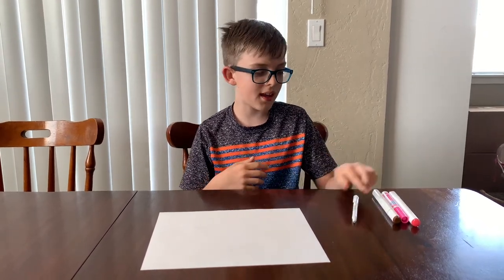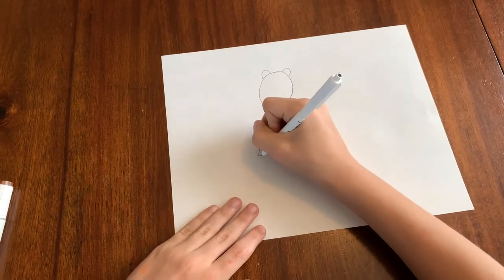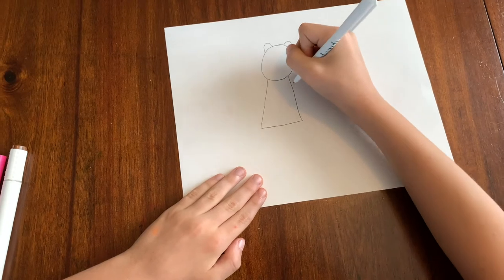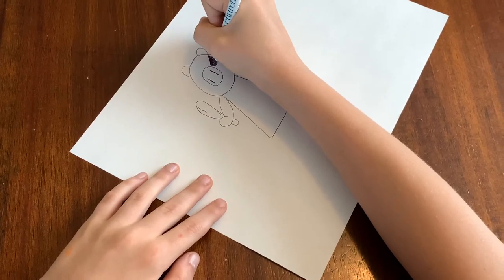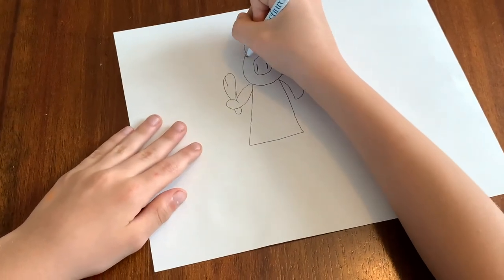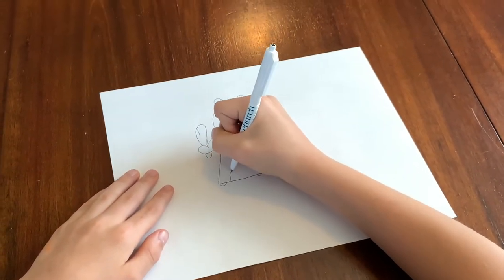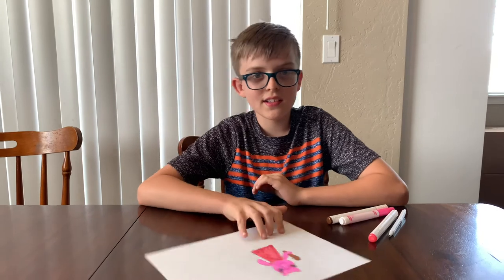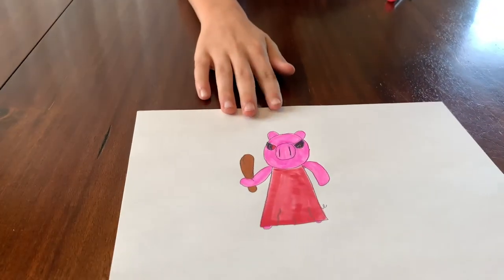Drawing Piggy from Roblox!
Noah draws Piggy from Roblox! Stick around and try it for yourself!